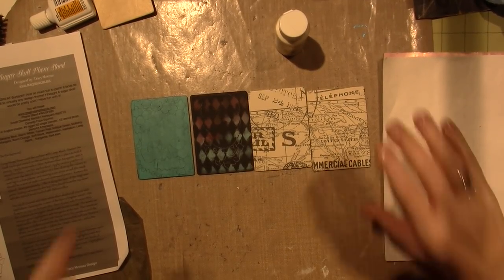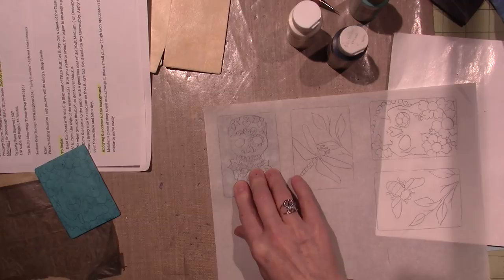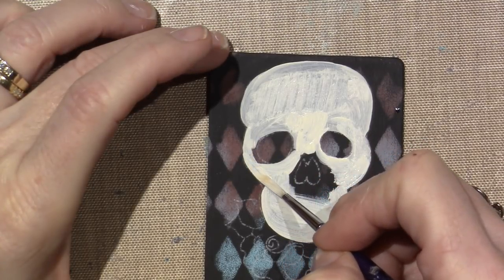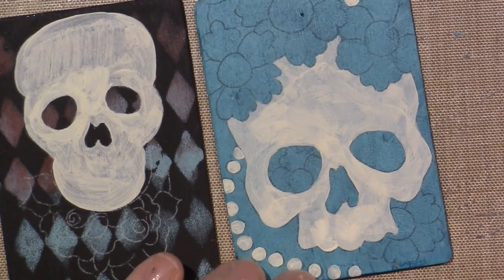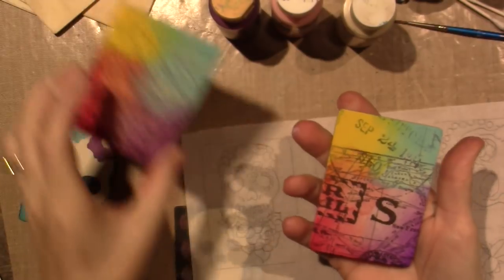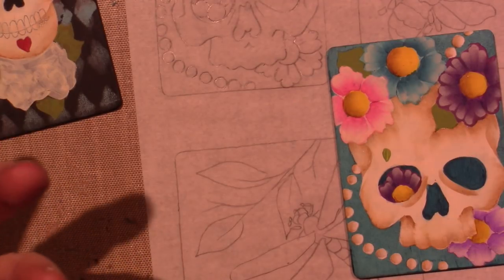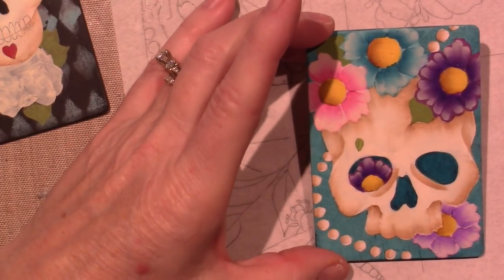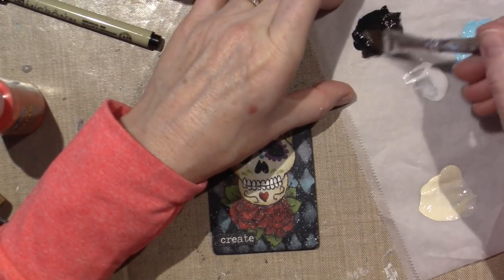Painted Sugarskull ATC's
I decided to do some wooden ATC cards and I used the patterns by Tracy Moreau. I just shrunk down the pattern and I love how they turned out. TFW, Sara